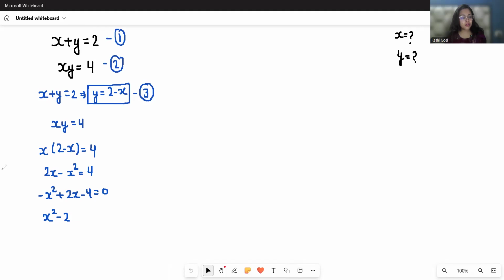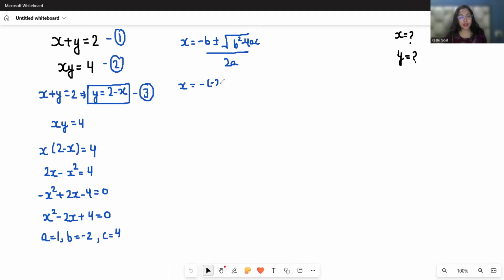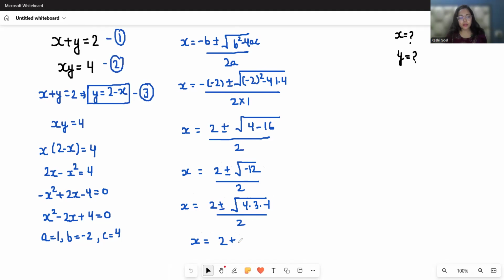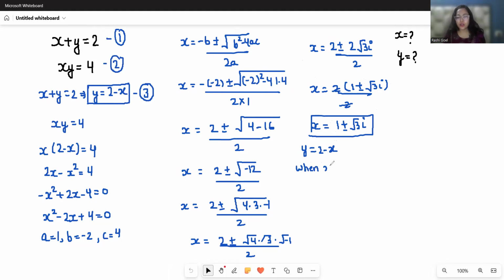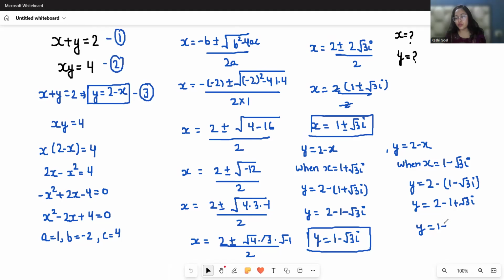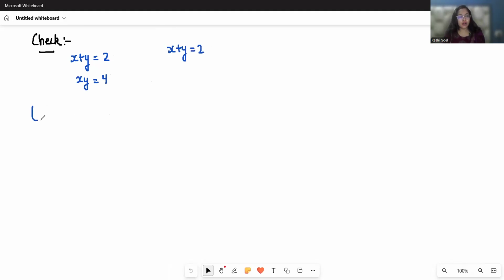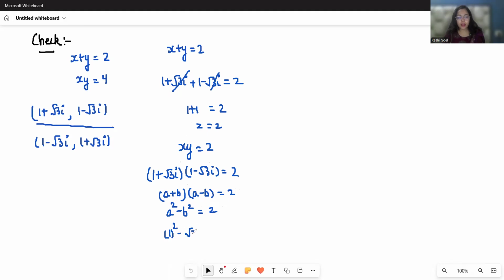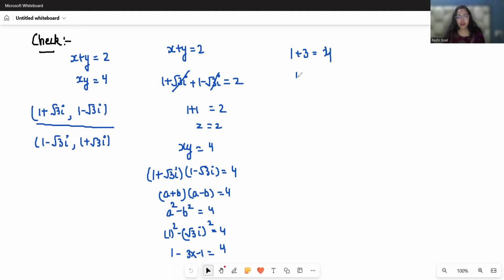Hidden Trick to Solve x+y=2 and xy=4 | Complete Explanation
Welcome to Fast and Easy Maths!
In this video, we solve the system of equations:

xy = 4

This is a famous algebra puzzle where the values of x and y cannot be found by simple substitution.
We use the identity:
Watch this video till the end to understand:
✔ How to form the quadratic equation
✔ How to solve using the discriminant
✔ Why the solutions become complex
✔ Step-by-step explanation for beginners
✔ Important algebra concept used in Olympiad questions